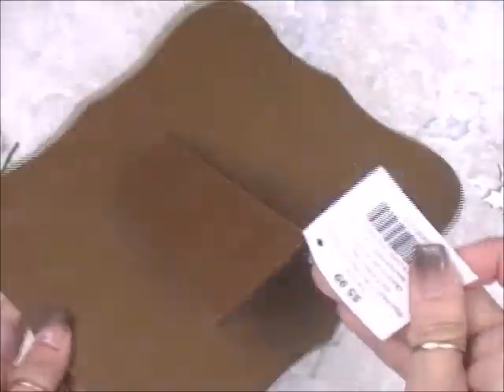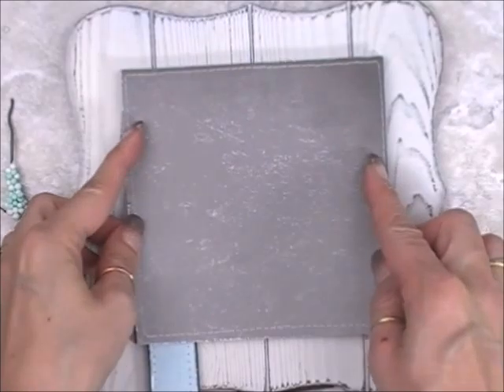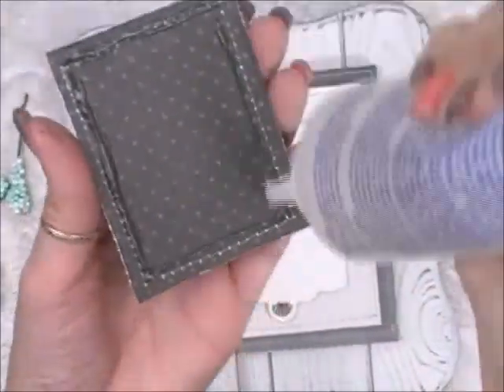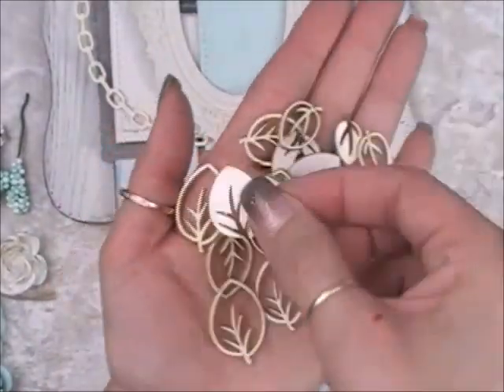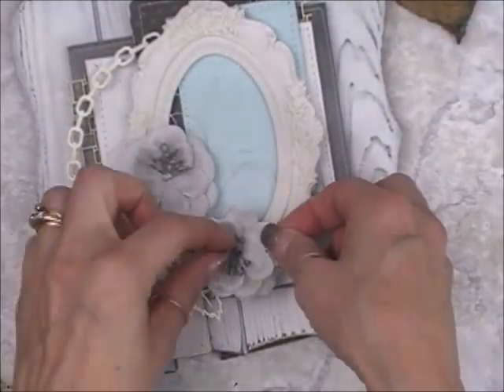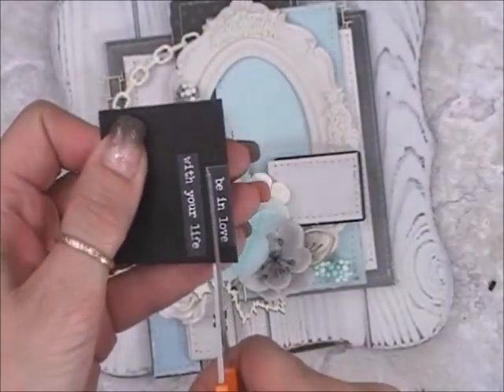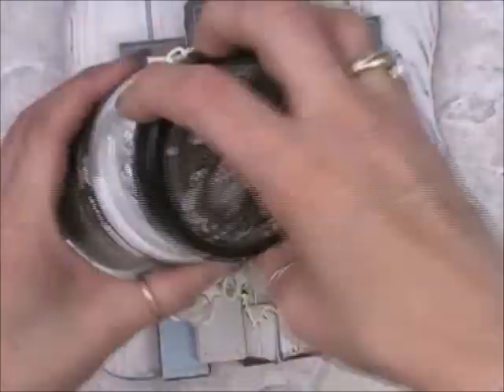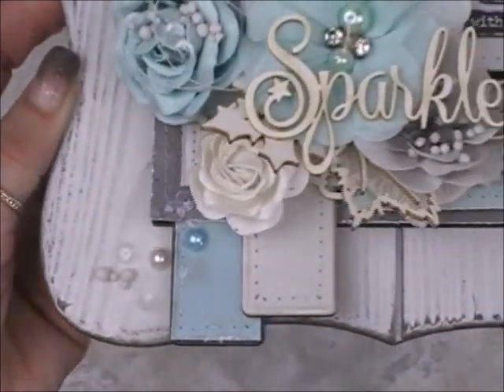Altered Frame Sign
In this video, I'm sharing a diy tutorial using a wood frame sign that I purchased and altering it into a handmade art piece for home decor to keep or give as a gift using mixed media techniques and paper crafting supplies!

Reneabouquets (RB) links to product used on this project:

-RB Beautiful Board Laser Cut Chipboard S/23 Fancy Fall Tuck Ins
-RB Beautiful Board Beautiful Words Laser Cut Chipboard (Sparkle, Fairy, Dust, Moment)